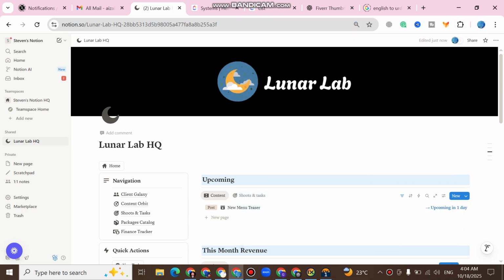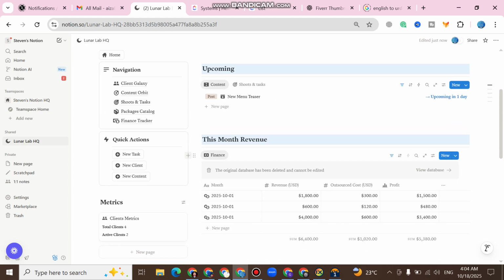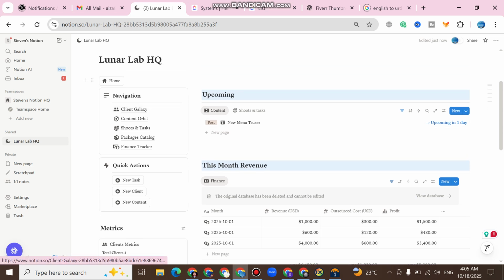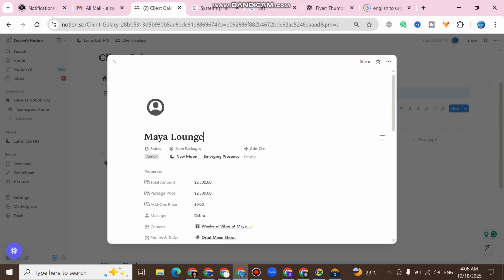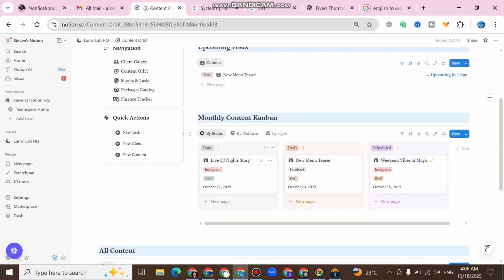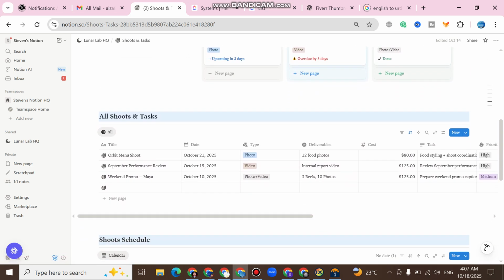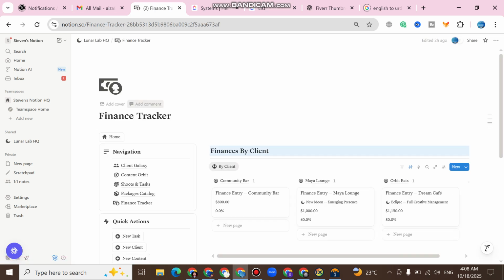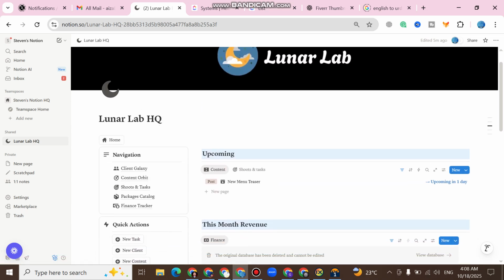Lunar Lab HQ Complete Notion Template, Custom Notion Dashboard